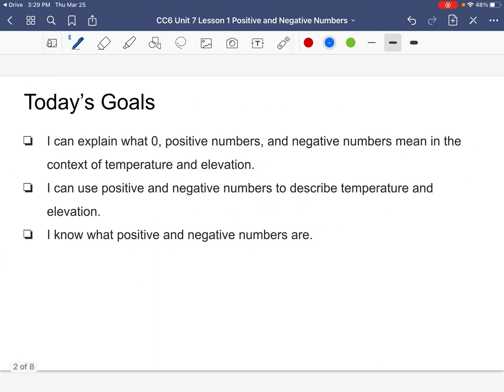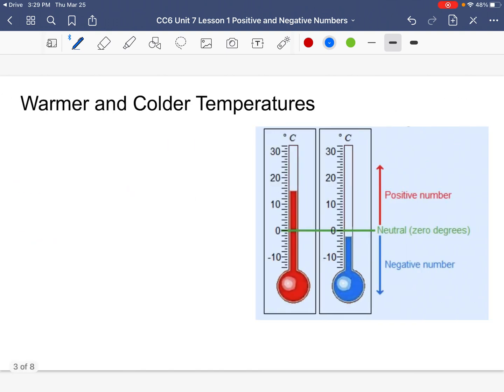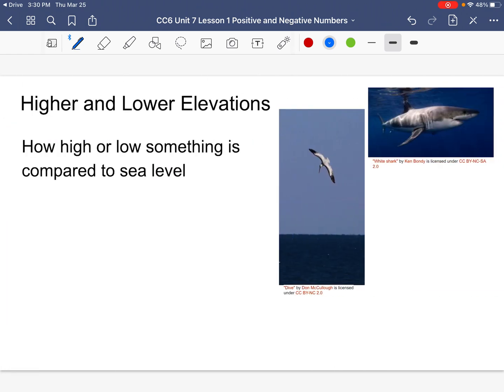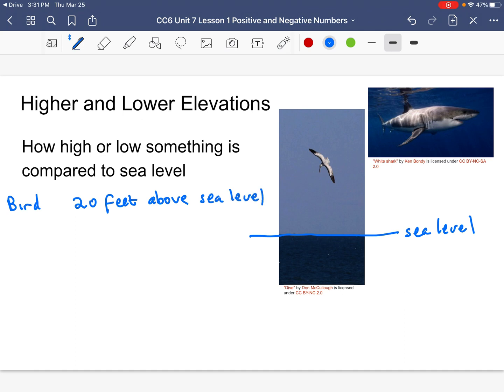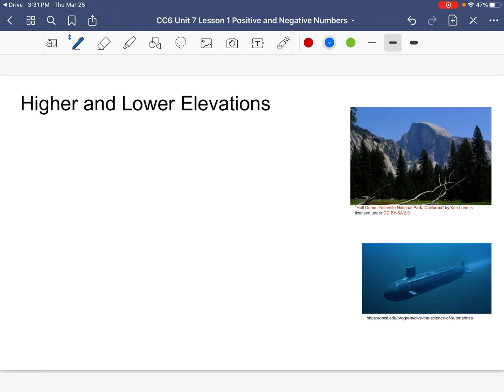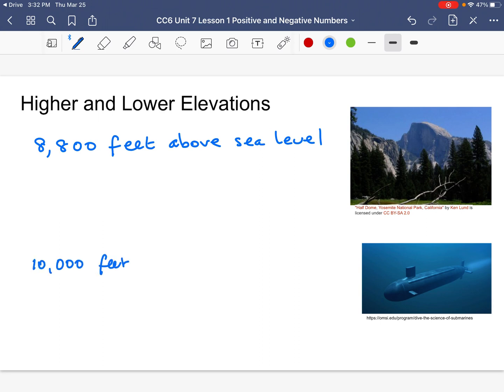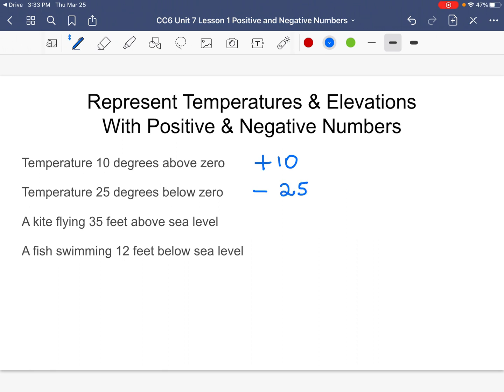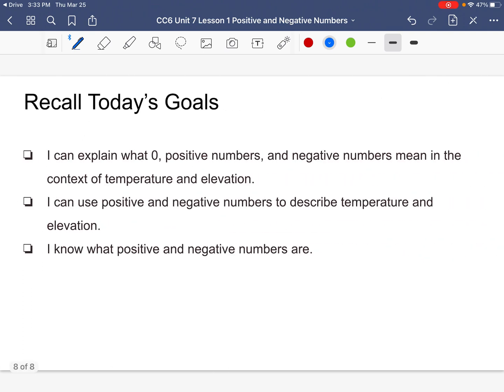Grade 6 Open Up Resources 6.7.1 Positive and Negative Numbers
Positive and negative numbers, elevation, temperature